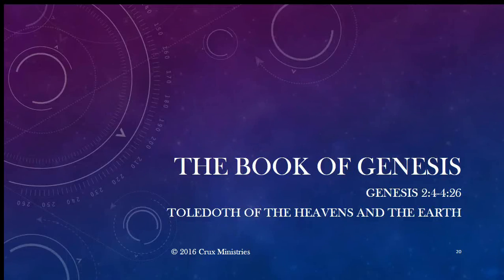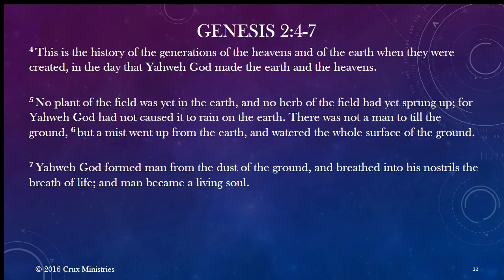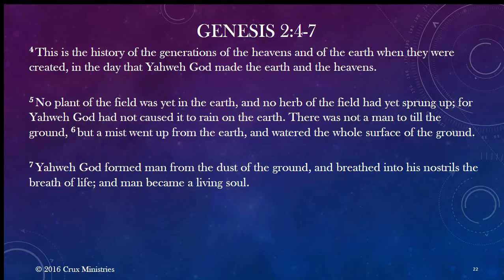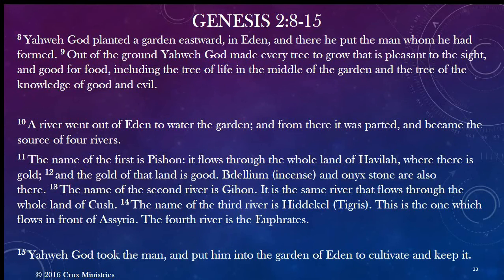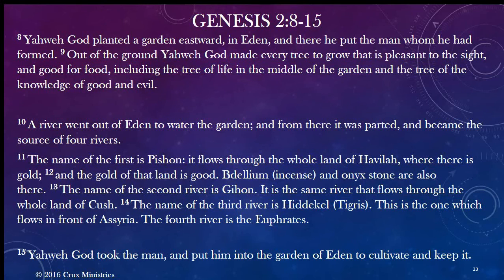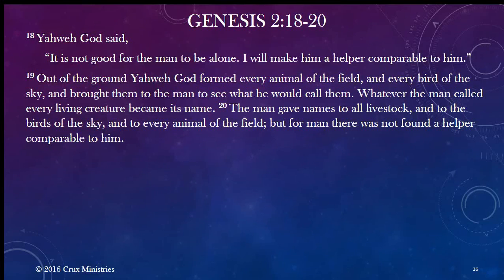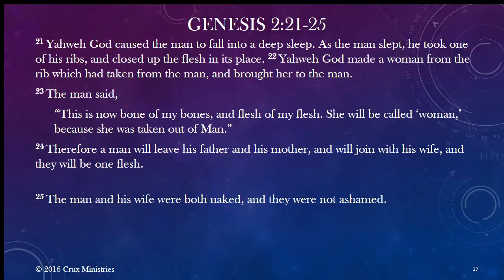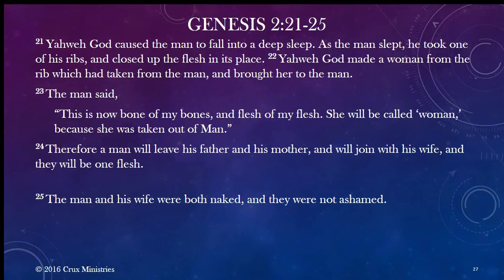Genesis 2:4 - 2:26